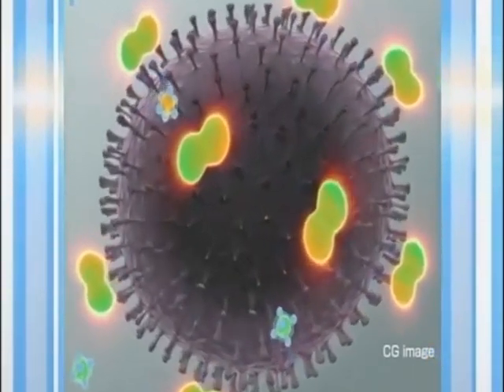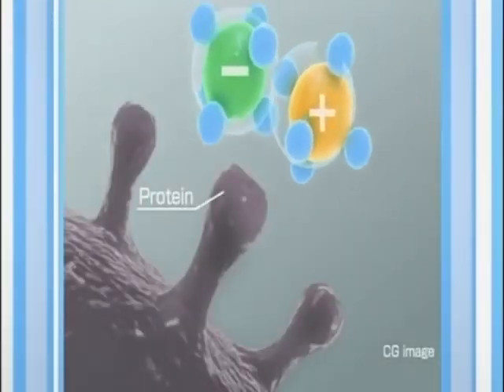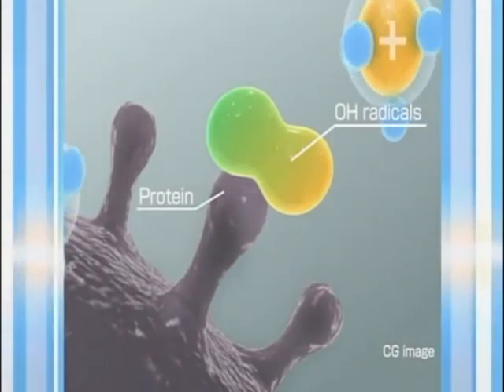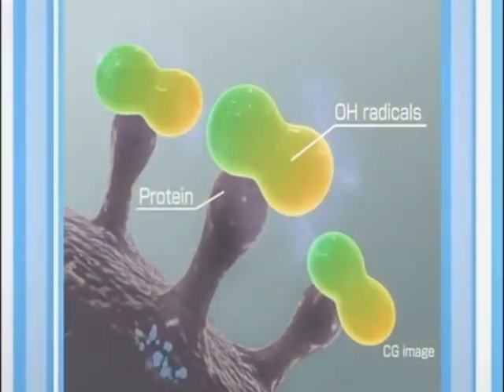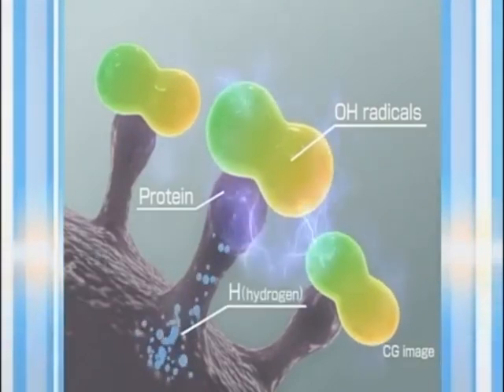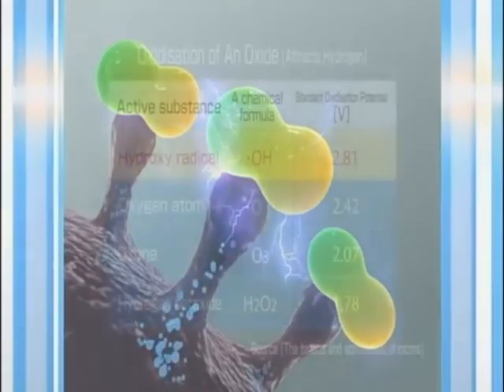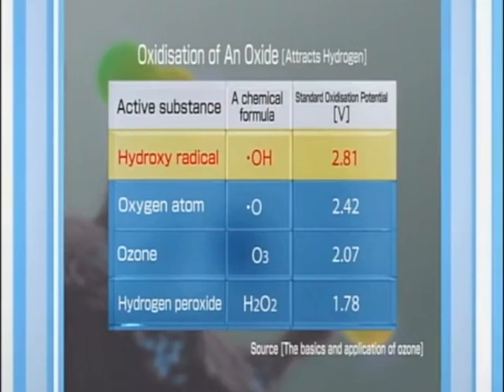AWIONS - virus deactivation with cold plasma bipolar ionization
Ions Concentration in Nature:
Natural air has a fresh, revitalizing quality, thanks to cleaning effects of natural ions generated by sun, winds  and sea water. Ions are nature’s way of purifying and disinfecting air by controlling the spread of mold, bacteria  and viruses. Typically, the ion concentration of the mountain air is 15.000 ions/cm3 and 50.000 ions/cm3 by the  seashore, while in our dwellings the concentration is below 100 ions/cm3.

AWIONS Nature’s Way to clean the air AWIONS positive ions cause harmful particles, pathogens and VOC’s to agglomerate, removing them from the air we breathe.

AWIONS generated negative charged super oxide species; negative species bind to the Hydrogen (H+) that make up the protein chains of the pathogen.
Negative charged super oxides break down the  protein structure by  “damaging” the pathogen’s protein and pathogens are inactivated, rendering them harmless.